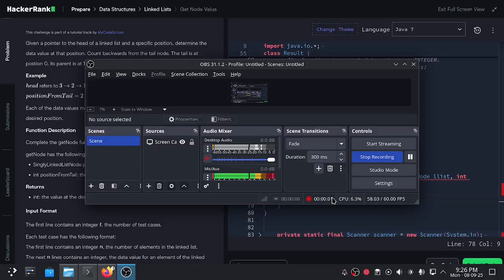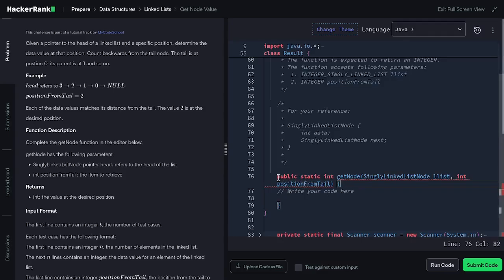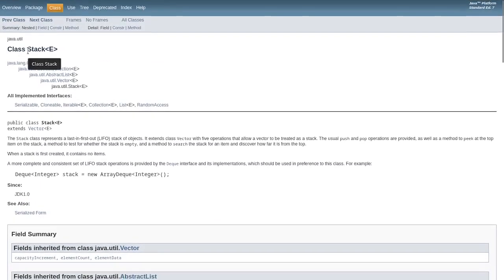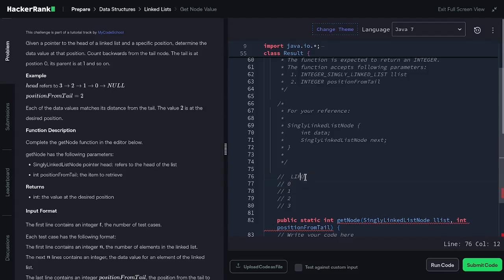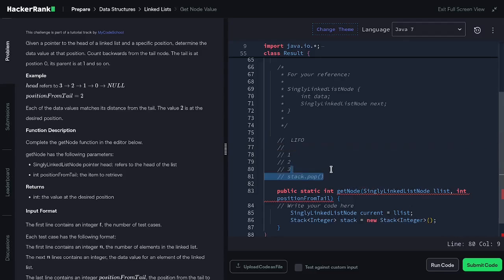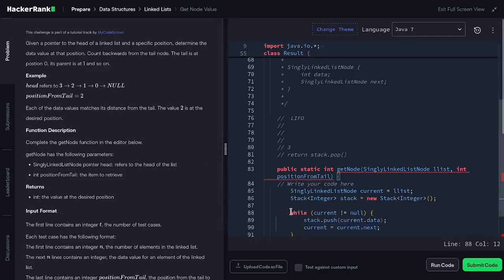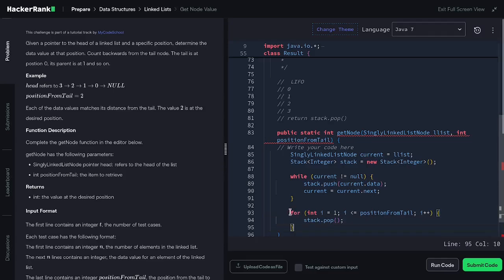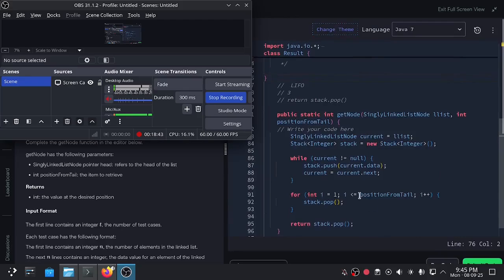[16] HackerRank: Get Node Value | Step-by-Step Solution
Language: Java
Strategy: use current node pointer and stack
Functions covered: new node constructor, new Stack(), while loop, for loop, Stack.push(), Stack.pop()